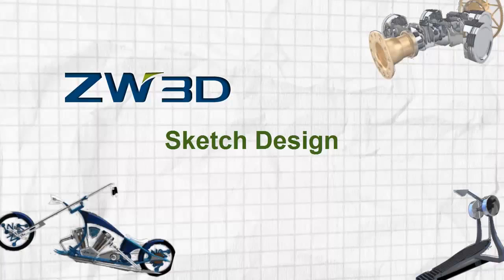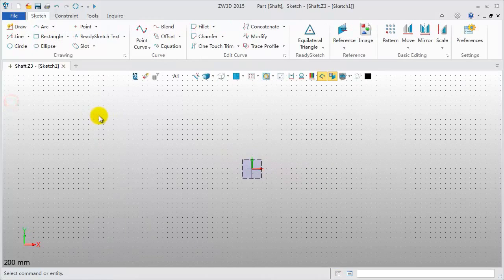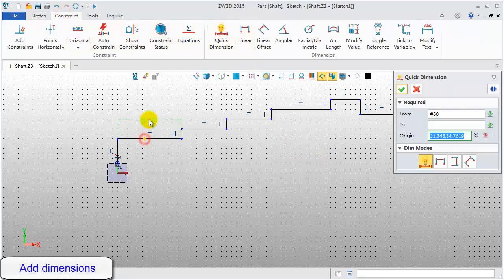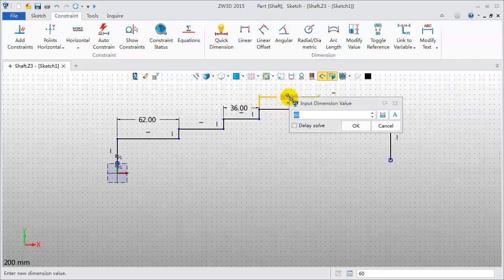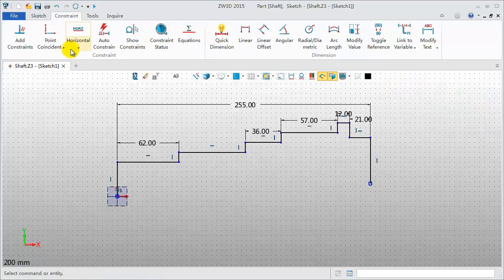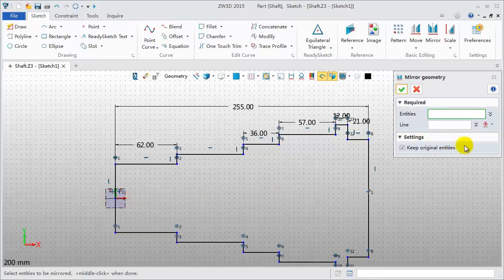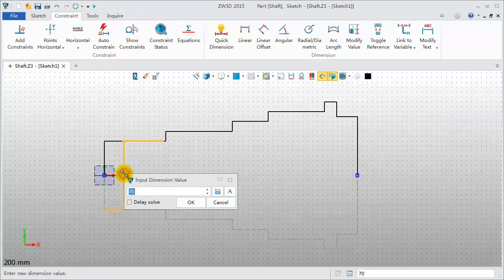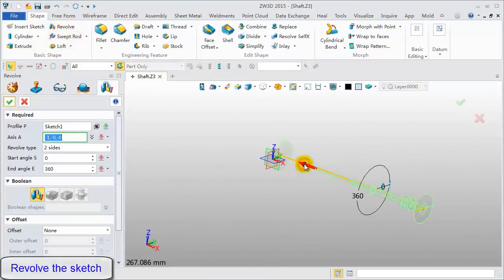ZW3D CAD Tutorial 4: Sketch Design